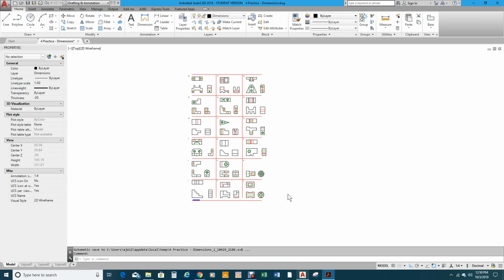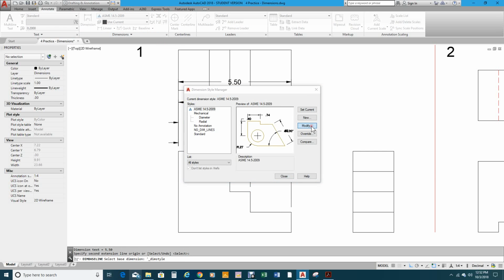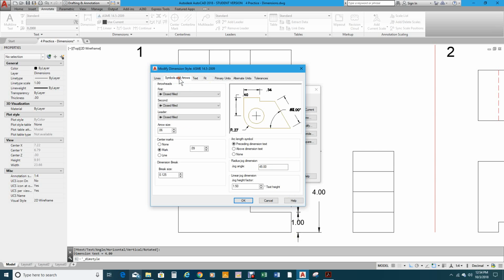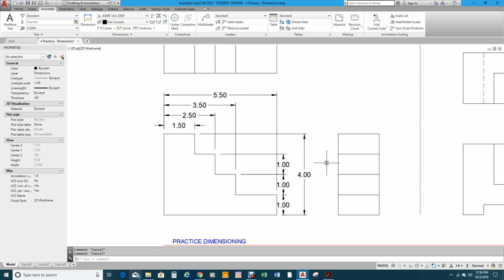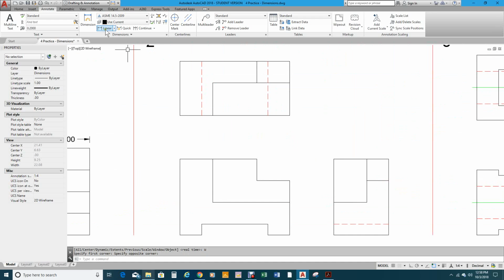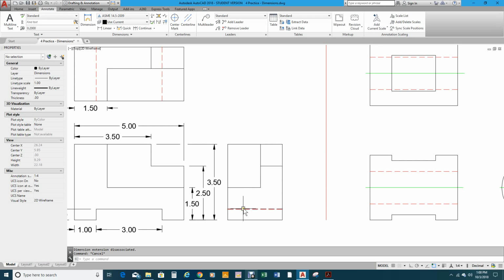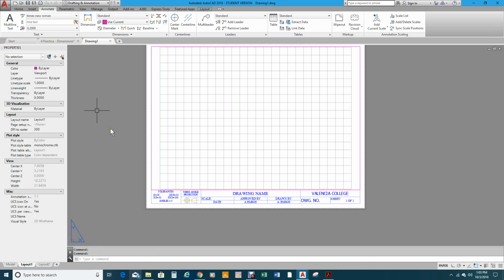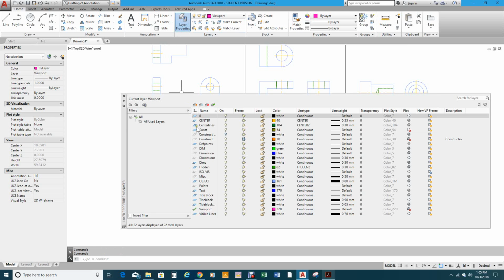Practice Dimensions Part 1